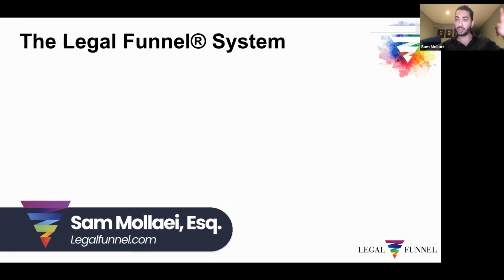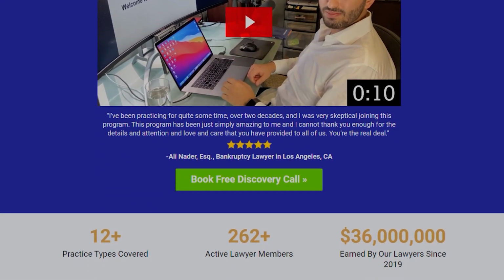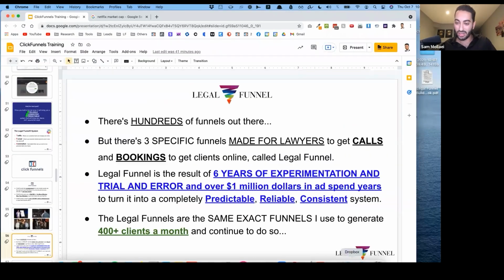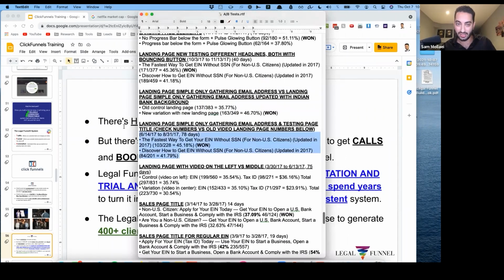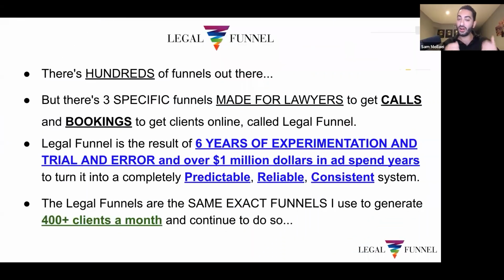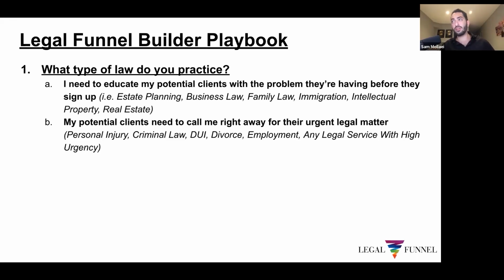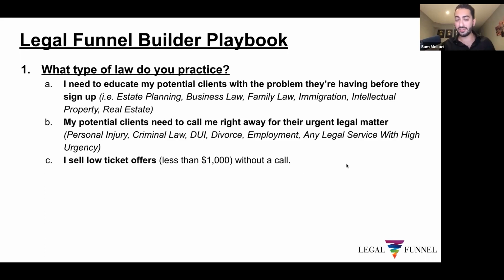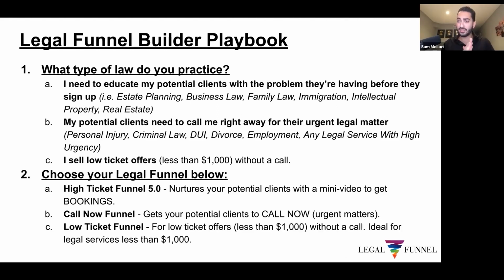Inside Look At The Legal Funnel System For Lawyers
Are you a lawyer looking for ways to scale your law firm and generate more clients? Well, in this video, virtual law firm expert Sam Mollaei will take you behind the scenes to walk you through how you can build a seven-figure virtual law practice and generate hundreds of thousands of clients with the use of the legal funnel system.

Chapters:
0:00 Introduction On The Legal Funnel System For Lawyers
0:56 What Is ClickFunnels?
3:34 What Is Legal Funnel?
7:07 Three Legal Funnels For Lawyers
8:02 Legal Funnel Playbook
12:51 Important Rules for Funnels